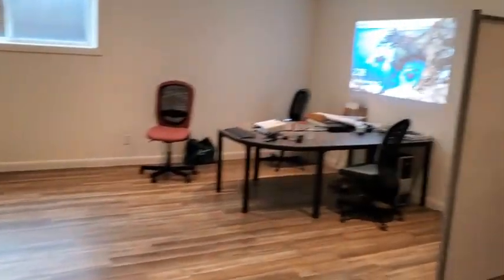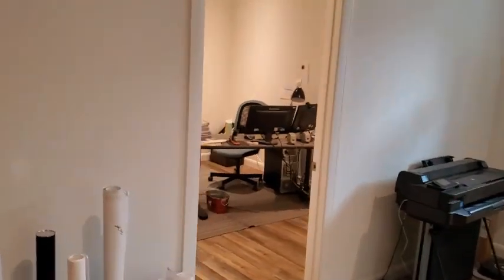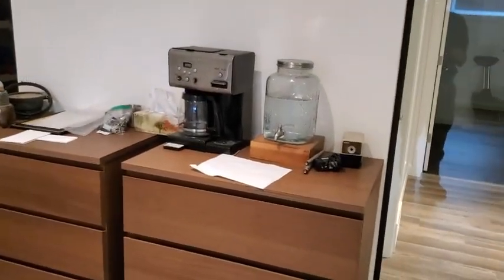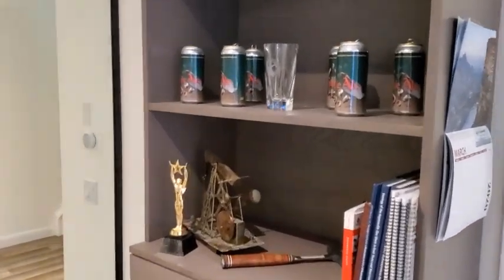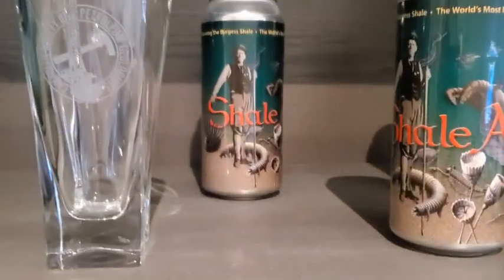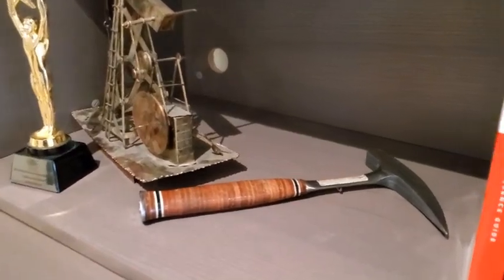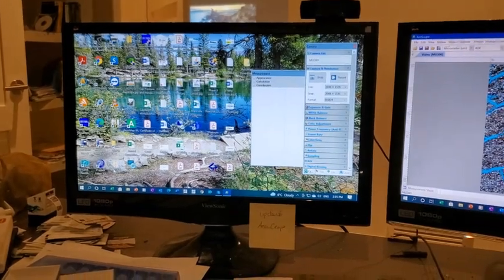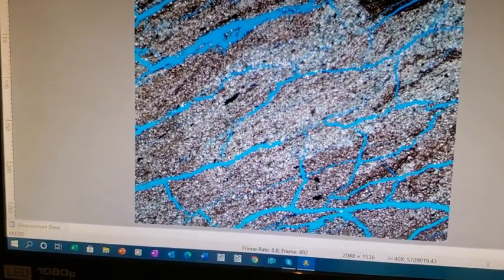Methods for observing rock part 2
Originally Posted Nov 21, 2021 - the last bit of the video was lost

We are continuing our journey through rock observation. These videos take a up a lot of memory on my locals platform. I'll try to reduce the resolution.

The photo below is from a thin section 200x magnified with plain light shining through it (transmitted light)